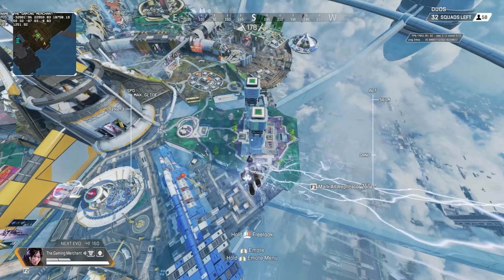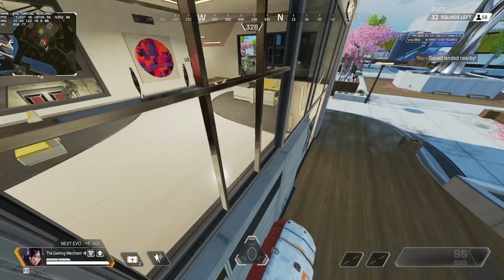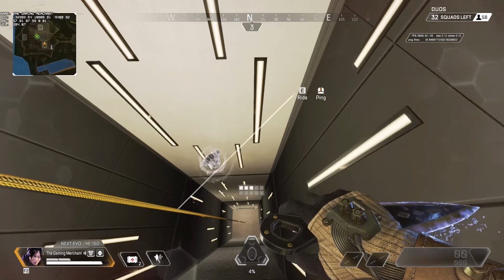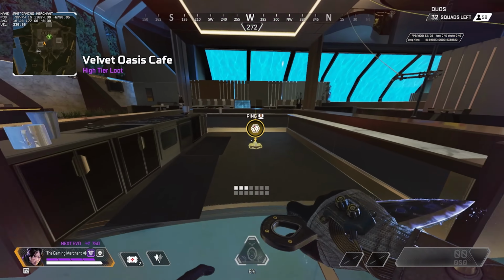This Easy Trick Is Super Useful On Olympus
This is my new Apex Legends Clips Channel - Expect a bunch of clips all the time for Apex Legends stuff